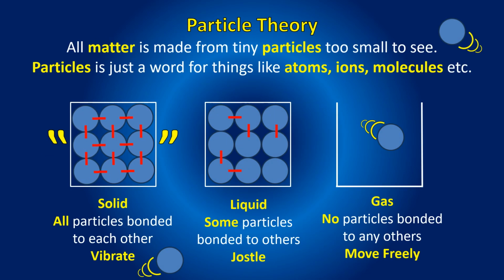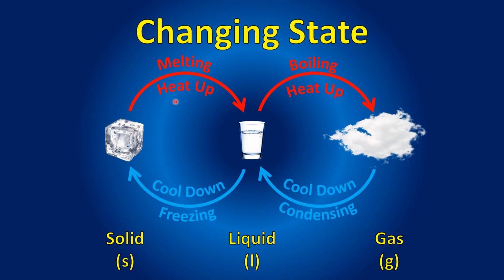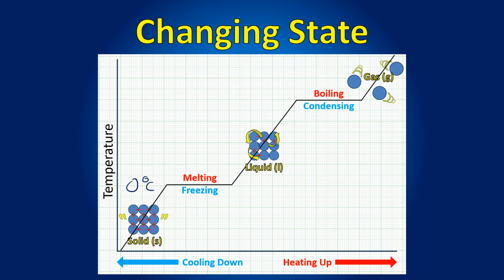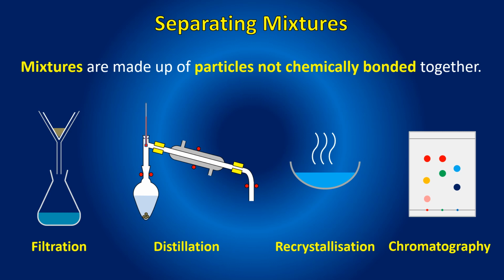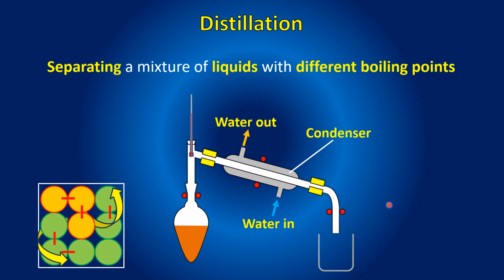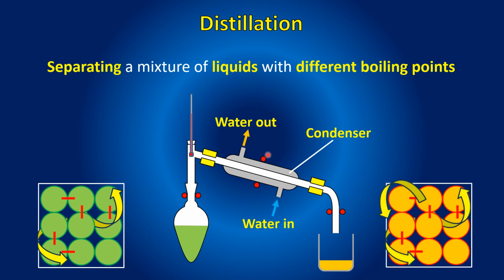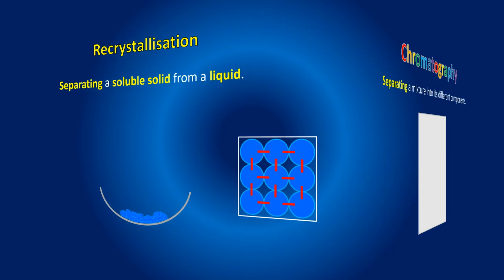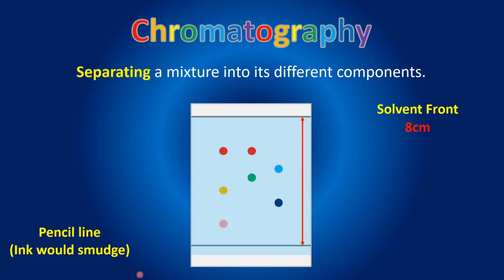GCSE Particle Theory and Separation Techniques